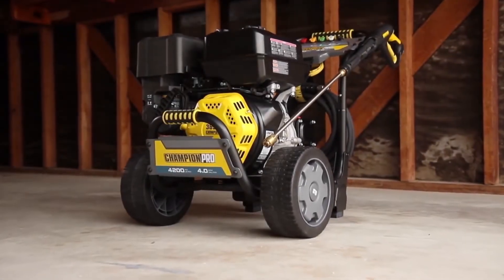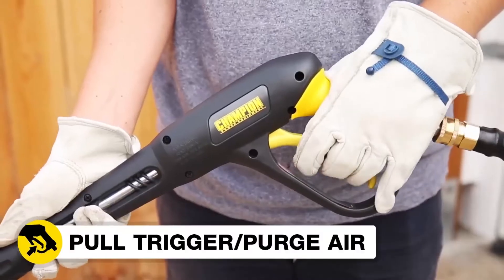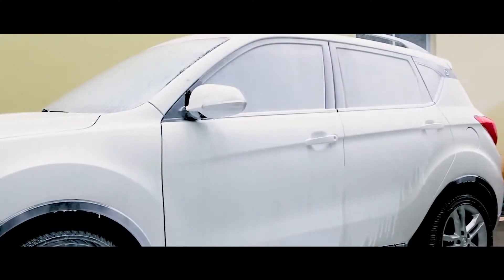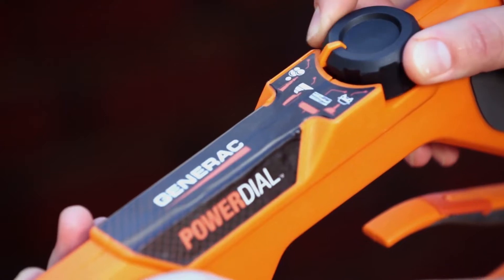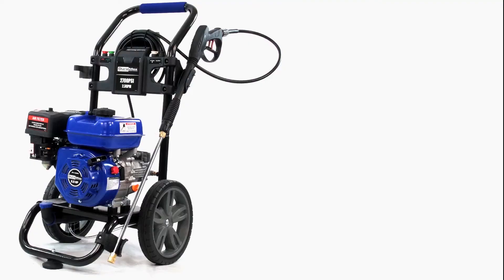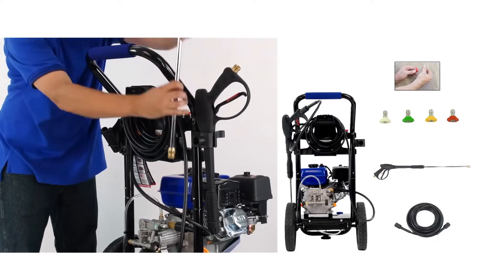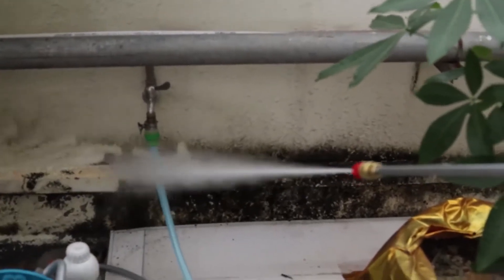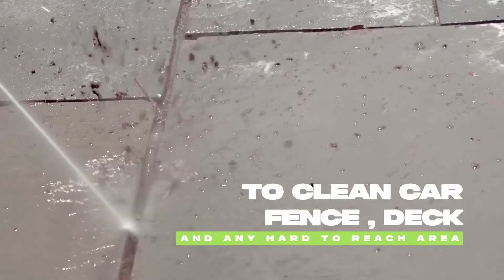Top 5 Best Gas Pressure Washer In 2024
Looking for the best gas pressure washers in 2024? Look no further! In this video, we've compiled a list of the top gas pressure washers available on the market right now. These pressure washers have everything from power and performance to durability and ease of use. Whether you're a homeowner looking to clean your deck or a professional contractor needing heavy-duty cleaning, we've got you covered.

Timestamps
00:00 - Intro
00:40 - Champion 4200
02:00 - Simpson Clean CM61227
03:25 - Generac Speedwash 3200
04:53 - DuroMax XP2700PWS
06:31 - Blueberry 3500 PSI